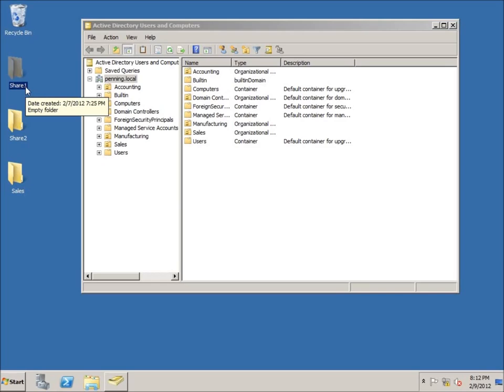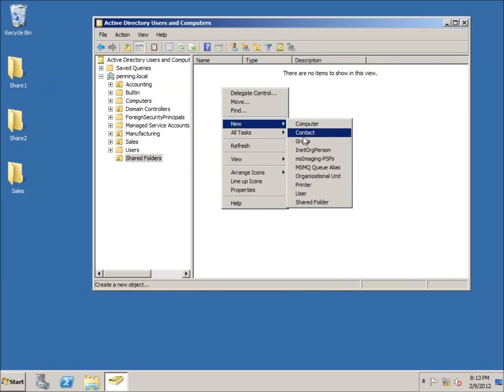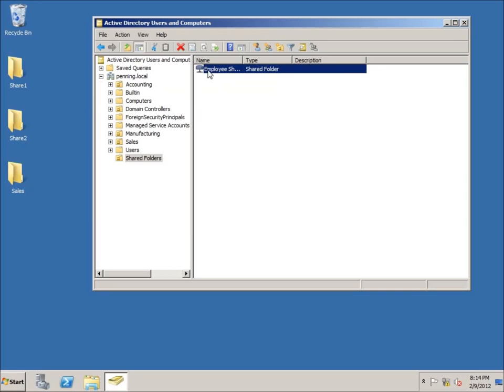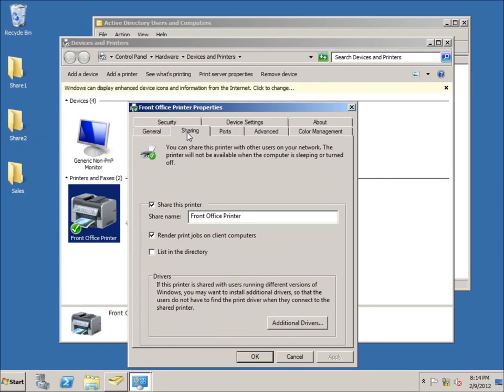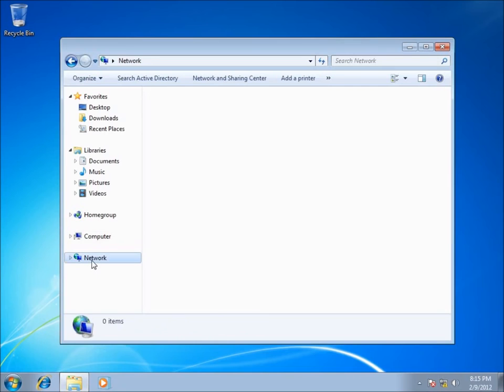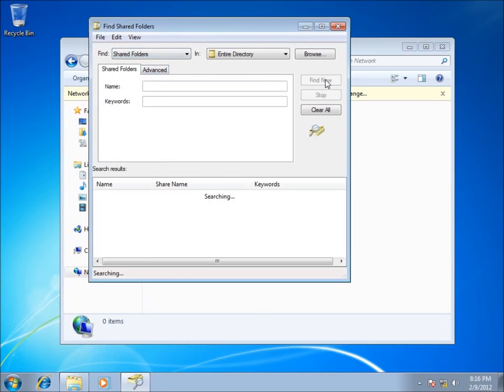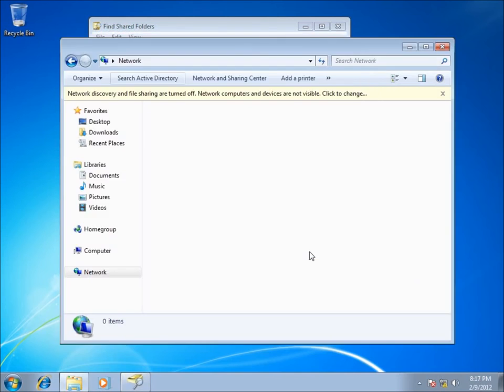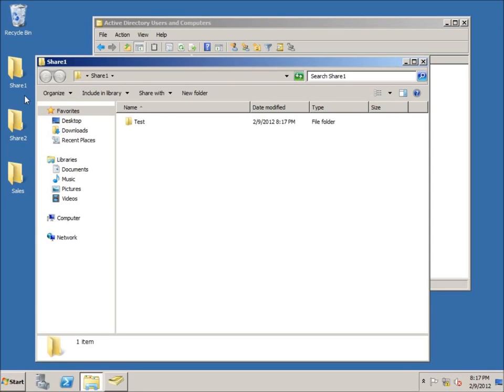15 Listing Shared Folders and Printers in Active Directory